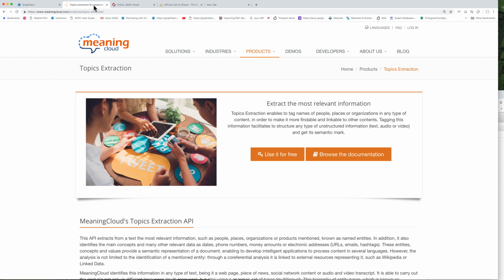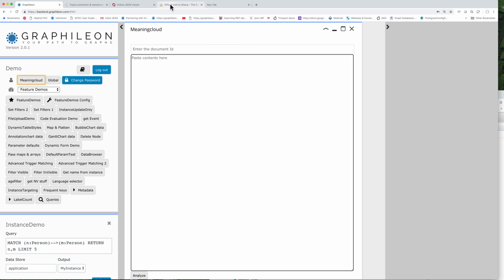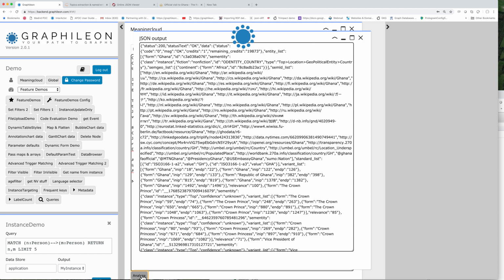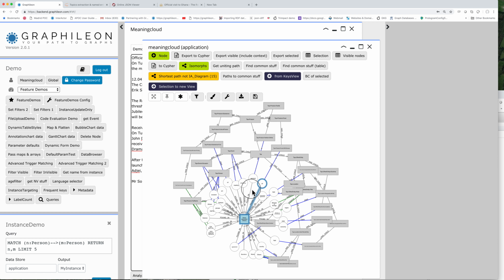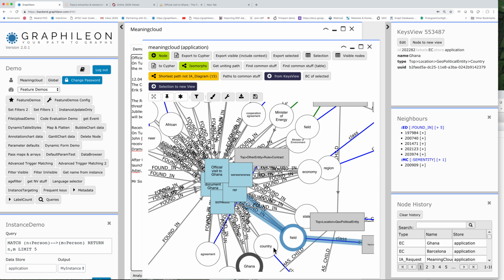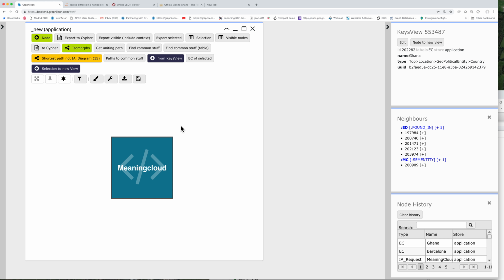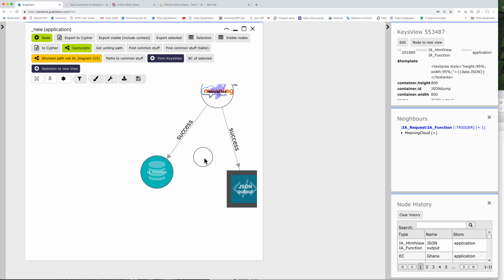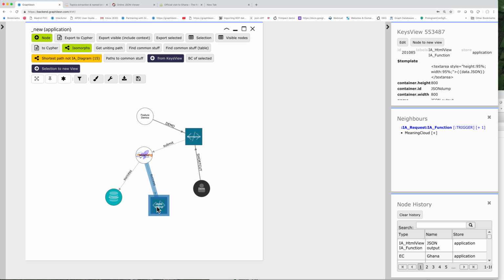Topic Extraction with MeaningCloud and Graphileon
A short demo, illustrating how easy it is to integrate MeaningCloud's topic extraction service with Graphileon, and how you can create a graph with a document linked to the , automatically built hierarchy of concepts and entities.